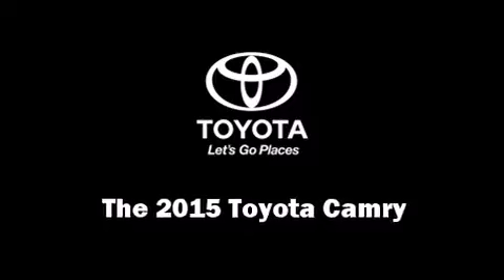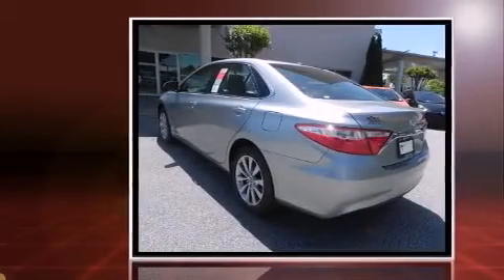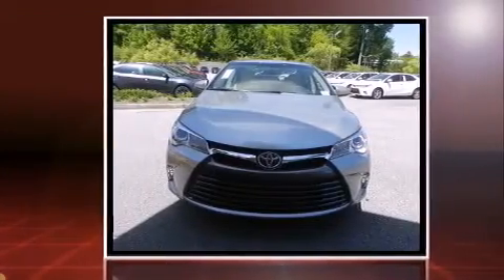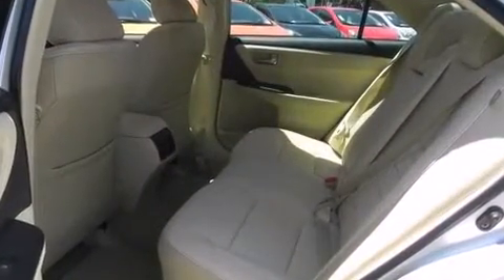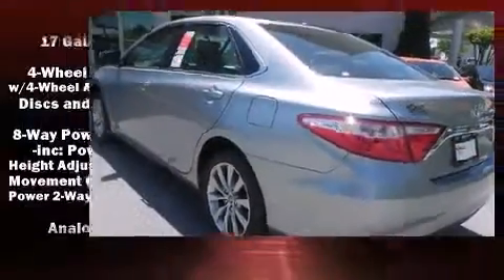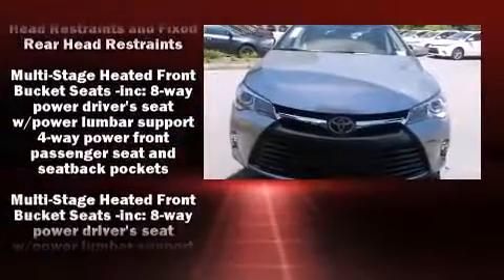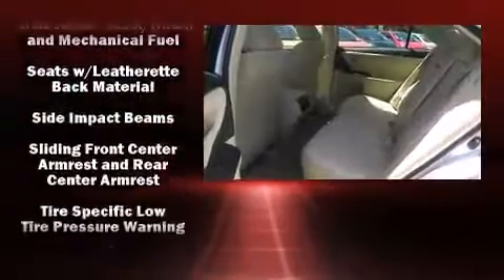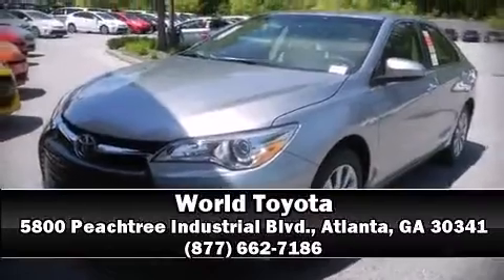2015 Toyota Camry LE in Atlanta, GA 30341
World Toyota
5800 Peachtree Industrial Blvd.

The 2015 Toyota Camry. This 4 door, 5 passenger sedan offers the latest in technological innovation and style. It features a front-wheel-drive platform, an automatic transmission, and a 2.5 liter 4 cylinder engine. Top features include a split folding rear seat, a tachometer, air conditioning, fully automatic headlights, telescoping steering wheel, cruise control, an overhead console, and remote keyless entry. Premium sound drives 6 speakers, providing you and your passengers a sensational audio experience. Toyota ensures the safety and security of its passengers with equipment such as: dual front impact airbags, front and rear SIDE impact airbags, traction control, brake assist, ignition disabling, and 4 wheel disc brakes with ABS. This car was designed with safety in mind, allowing you to drive with even greater assurance. Our sales staff will help you find the vehicle that you've been searching for. We'd be happy to answer any questions that you may have. Come on in and take a test drive!